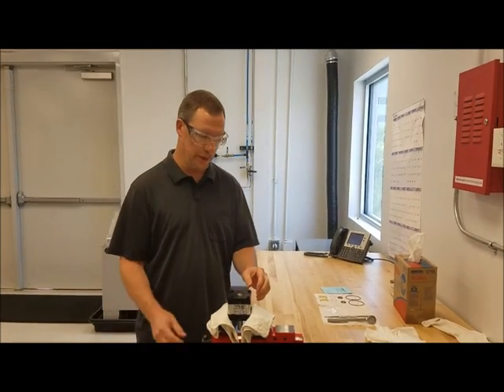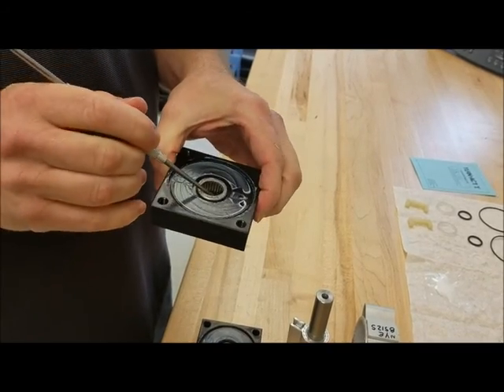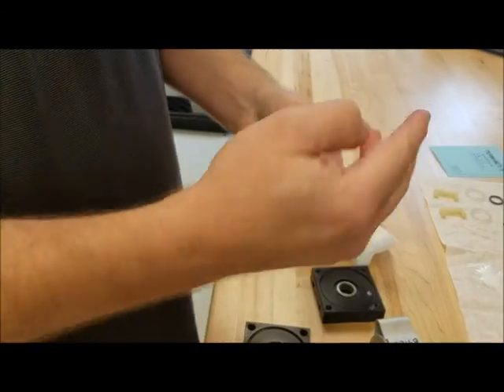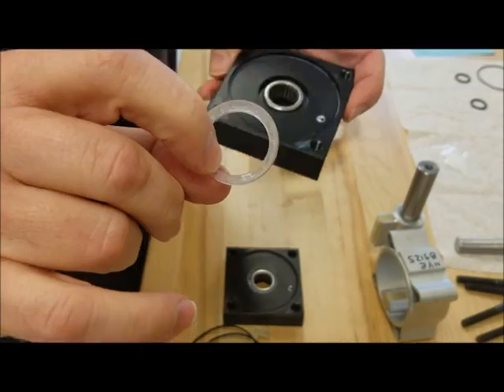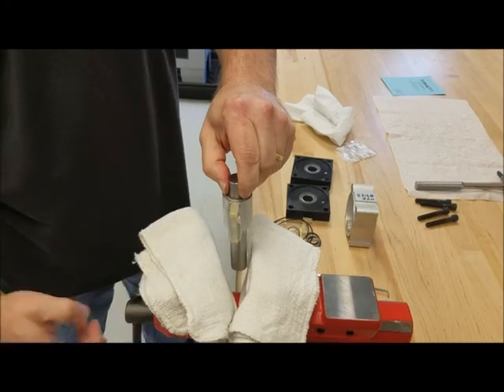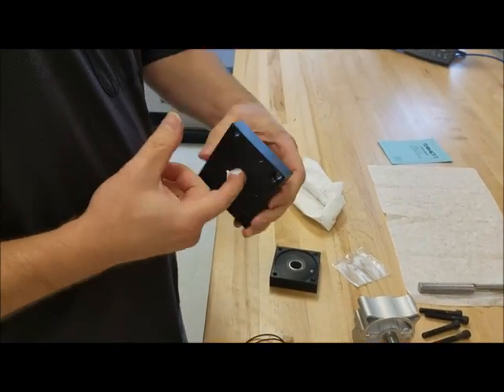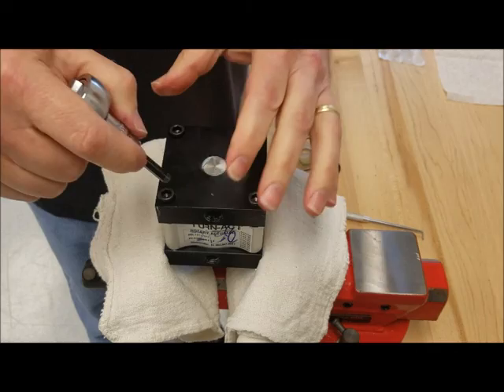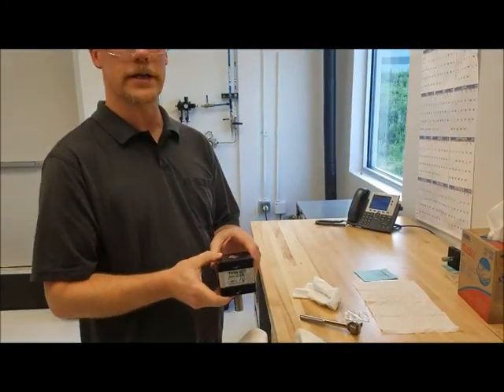Turn-Act Single Vane Rotary Actuator Repair Made Easy!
Learn how easy it is to replace the seals on a Turn-Act Single Vane Rotary Actuator.